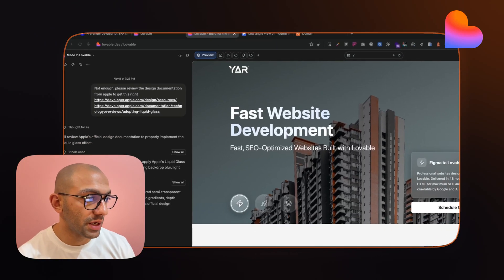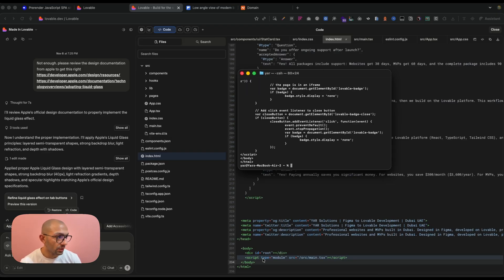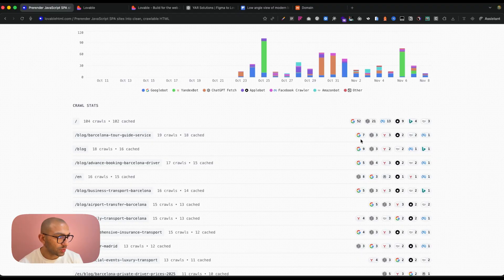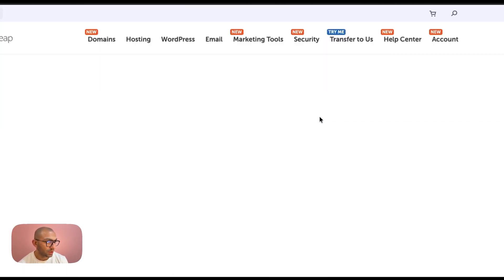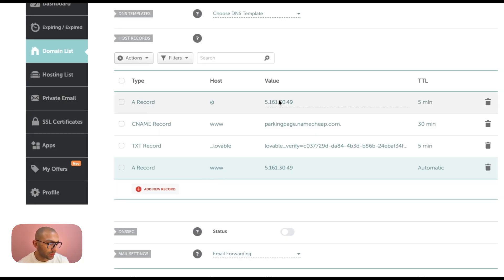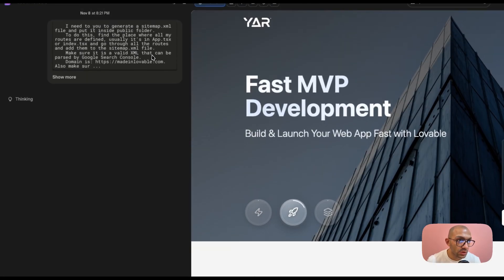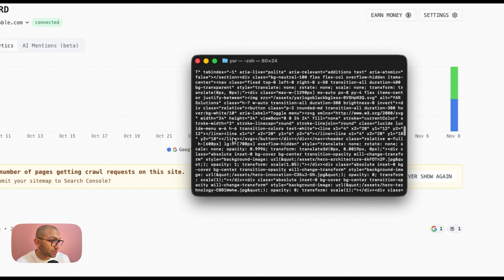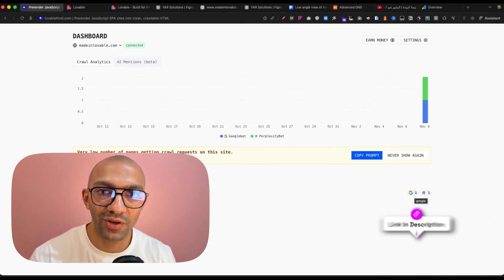How to Make Search Engines Rank Your Lovable Website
In this video, we’ll test if Lovable websites are actually SEO friendly. Since Lovable builds single page apps with React, many wonder if search engines can crawl and index their sites properly. Let’s find out how SEO really works with Lovable and what you can do to make your site rank better.